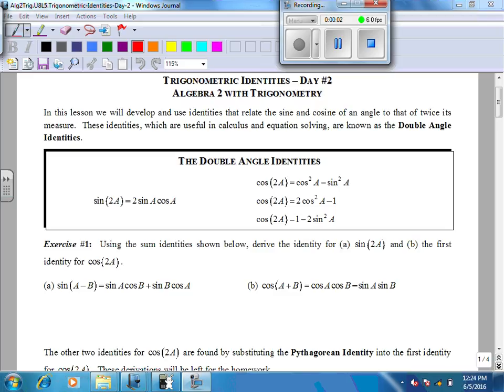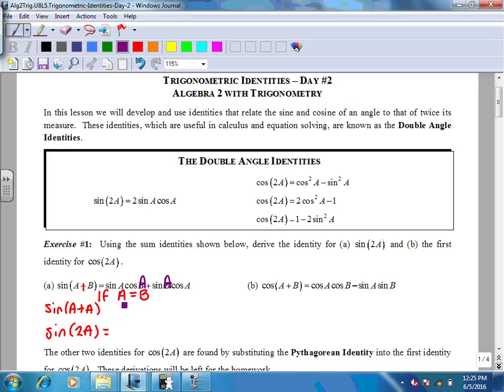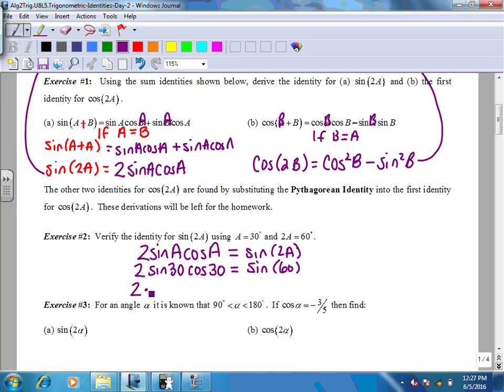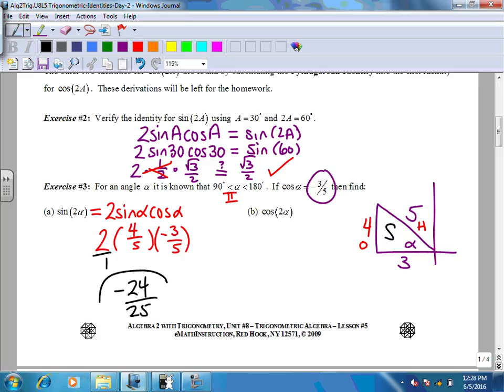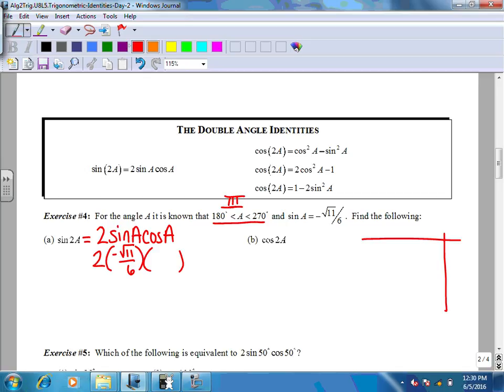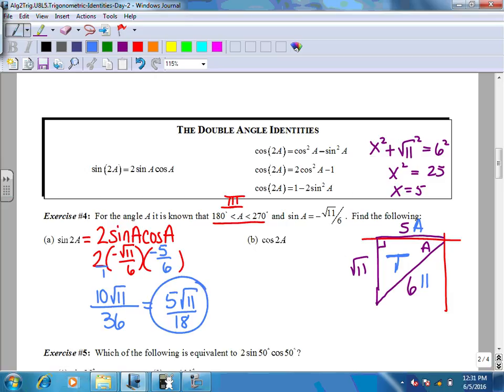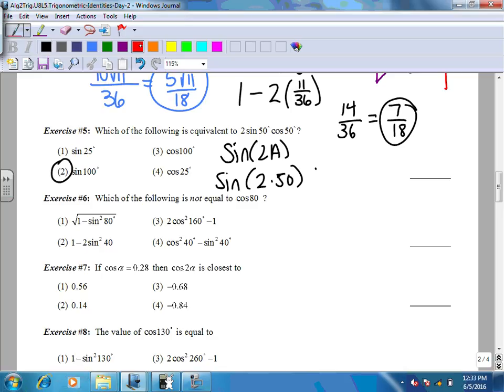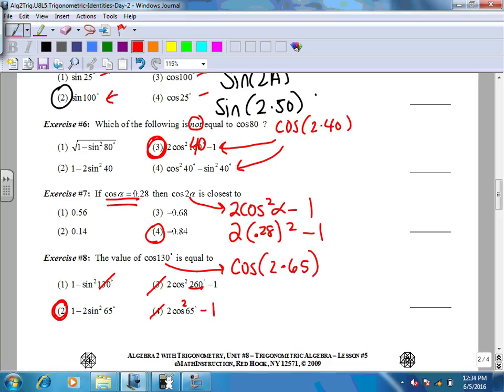unit 8 lesson 5 trig identities day 2